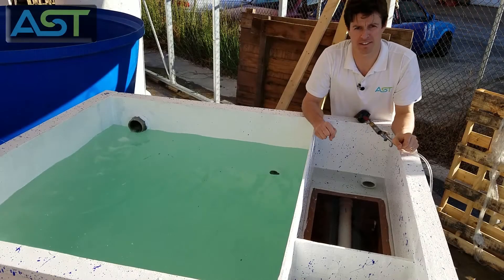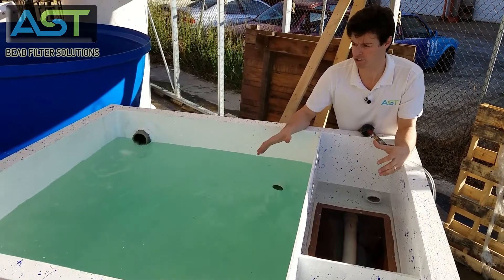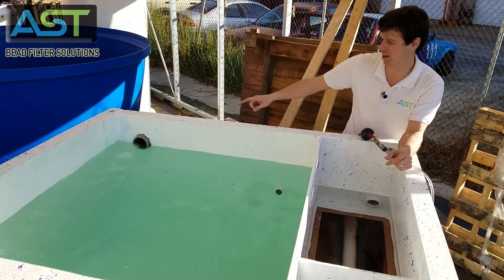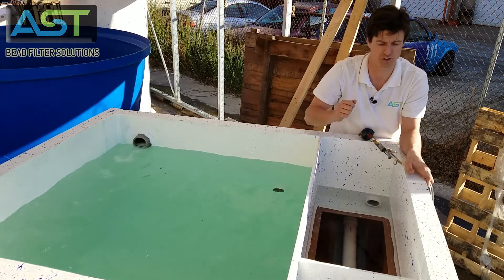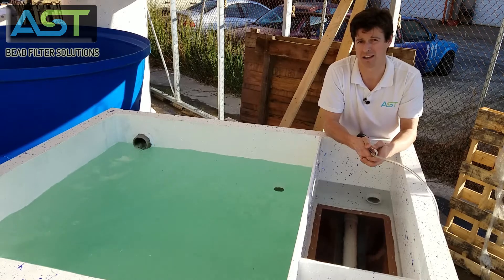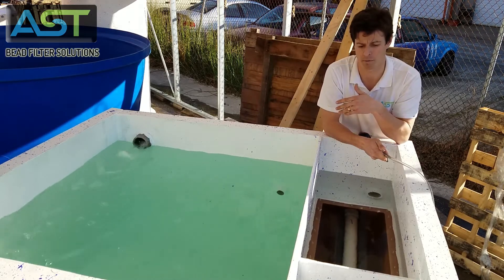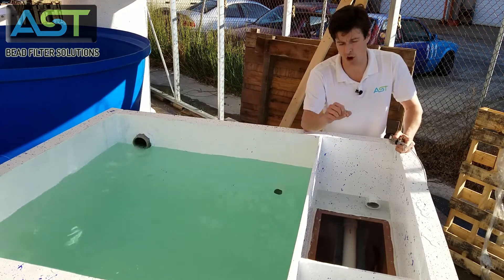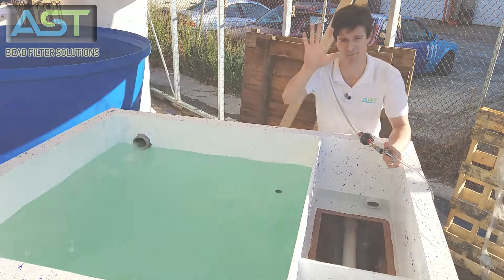AST FIT 400: Powerful PolyGeyser Backwash Demonstration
AST fills and tests all of its filters before shipping them. This ensures there is no problem with the hulls. The backwash trigger mechanism is also tested so that our filters have a consistent vigorous backwash. Our PolyGeyser filters are named because of the spurting water that occurs during backwash.

This demonstration is done without beads and screen to better illustrate the "scrubbing" action of our backwash. The vigorous bubbles and abrasive action of the beads rubbing against one another knocks off excessive biofilm (harmful to the nitrifying bacteria) and trapped solids and purges them into the sludge chamber.